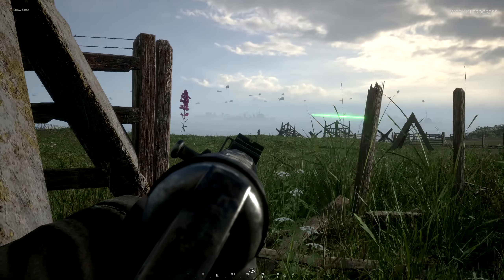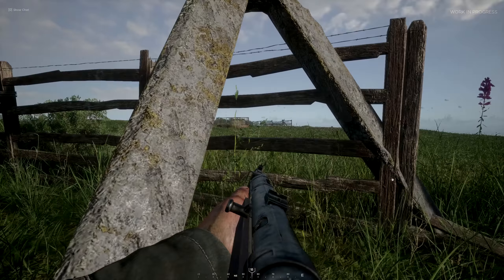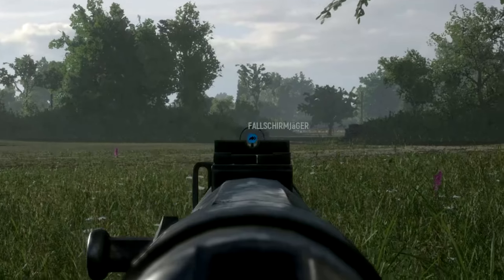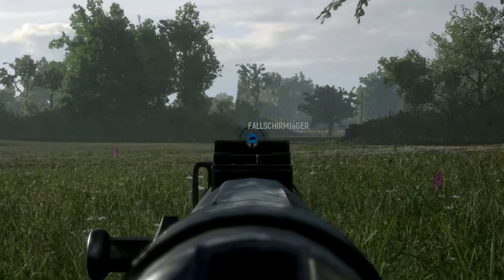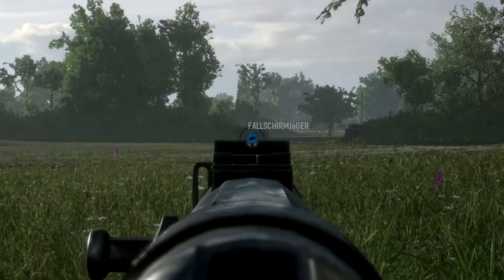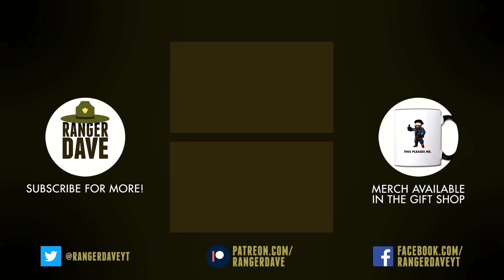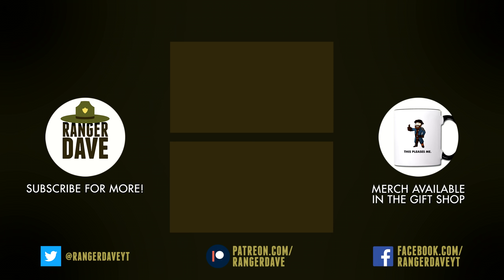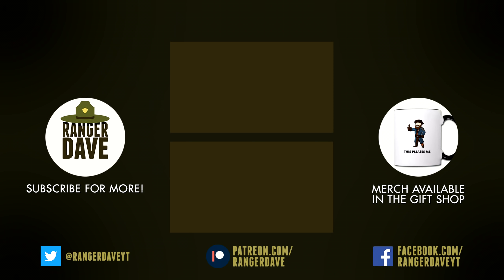MASSIVE scale Omaha Beach D-Day landing - HELL LET LOOSE | RangerDave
The first release of the Omaha Beach landings have finally... err... landed in Hell Let Loose!